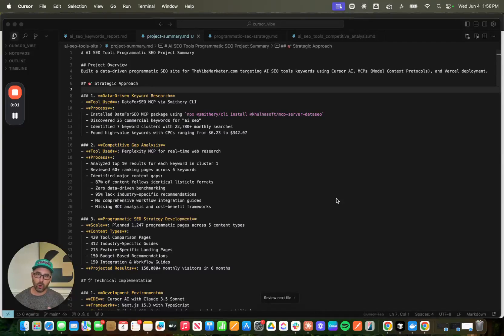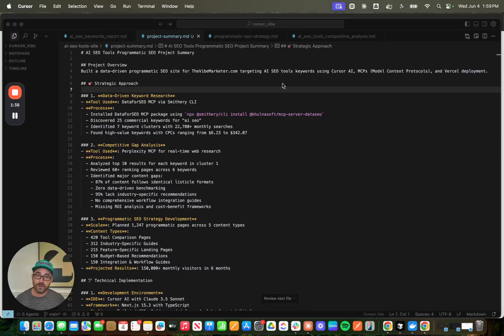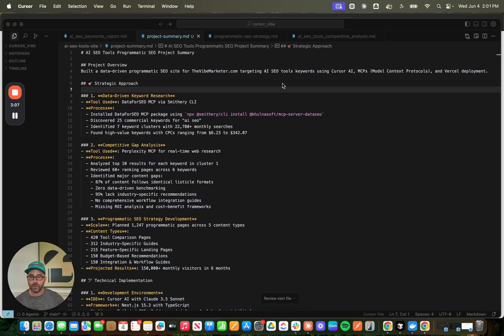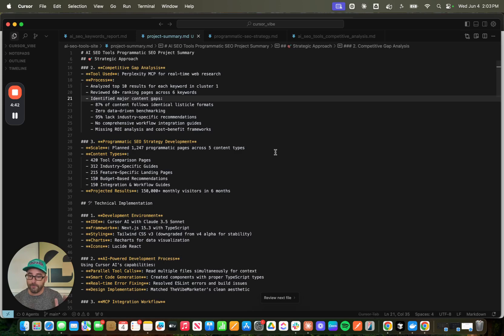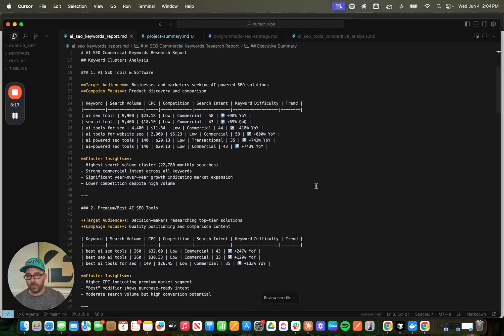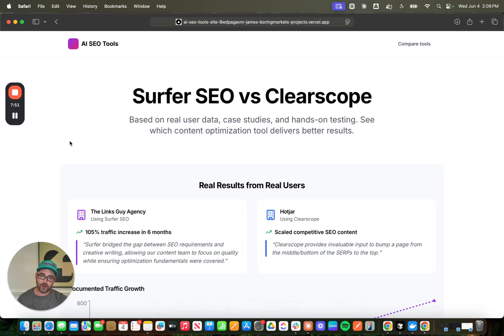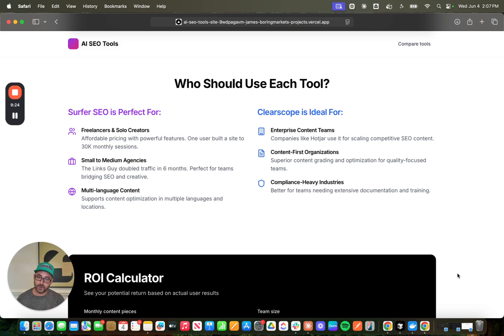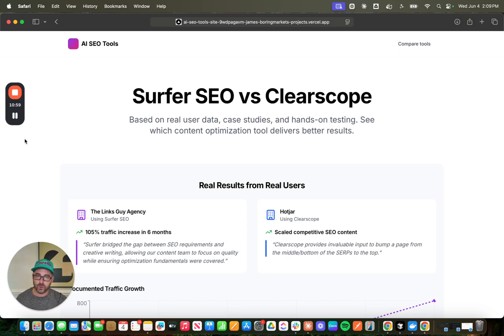How I Built a Programmatic SEO Machine Using AI + MCPs (No Dev Needed)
In this video, I walk you through a real-world vibe marketing play using Cursor, MCPs, and Claude to build a complete programmatic SEO strategy—from keyword discovery to live landing page generation.

— No dev skills required. Just you, an AI agent, and a smart system that turns insight into action.

I’ll show you how I:

• Pulled 25+ high-intent keywords using DataForSEO MCP
• Ran a competitive gap analysis with Perplexity
• Generated 1,200+ content ideas with Claude
• Auto-built comparison landing pages with screenshots, ROI calculators, and feature breakdowns

All using plain language prompts.

Timestamps:

0:00 — What we're building: AI-powered SEO workflow
0:55 — Strategy: What is programmatic SEO (and why it works)
2:03 — Keyword research with DataForSEO MCP
3:00 — Content gap analysis with Perplexity
4:14 — Claude builds the strategy (1,200+ pages!)
5:21 — Playwright captures screenshots for rich landing pages
6:13 — Keyword report & clustering breakdown
7:10 — Competitive content weaknesses revealed
7:46 — Live demo: AI-generated Surfer vs ClearScope page
8:59 — ROI calculator + reviews + feature matrix
9:56 — Final verdict & links
10:28 — Why this is a game-changer for growth
10:58 — This is Vibe Marketing.